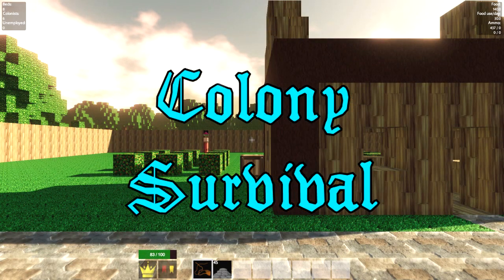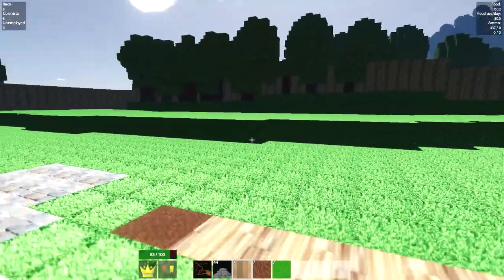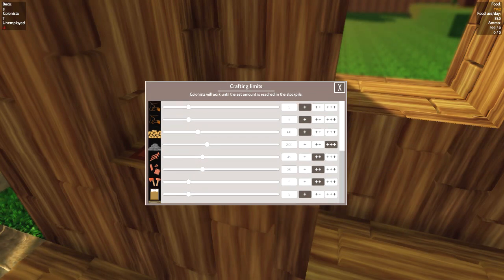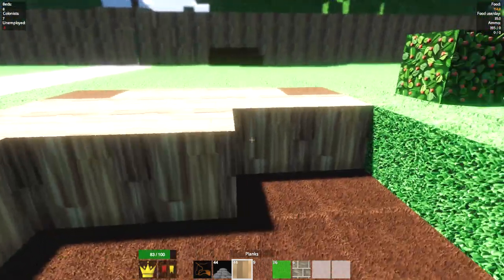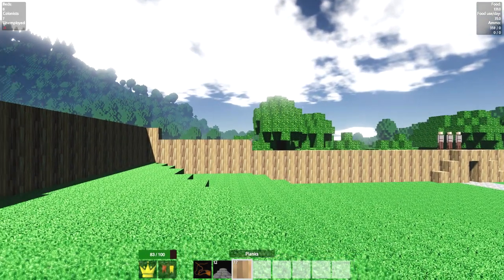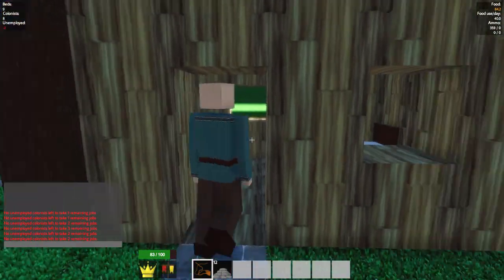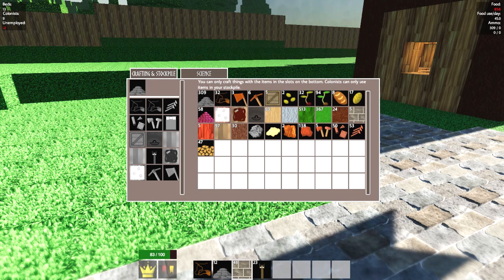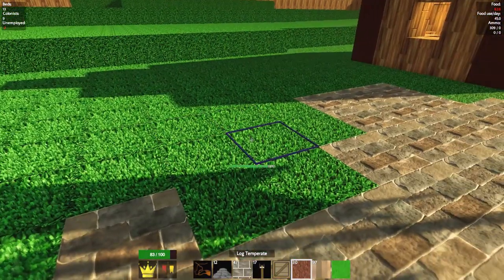Colony Survival #32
Looks abit like Minecraft, but plays differently. You can build your own colony full of people do all sorts of jobs.

Developed and published by Pipliz